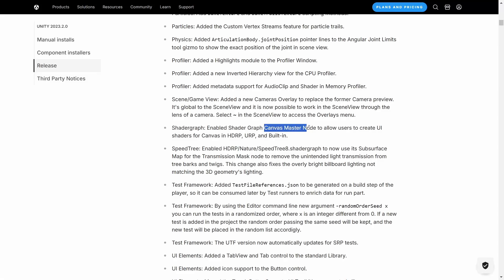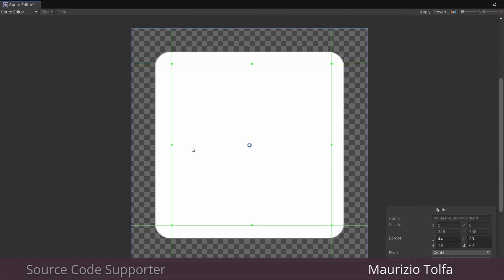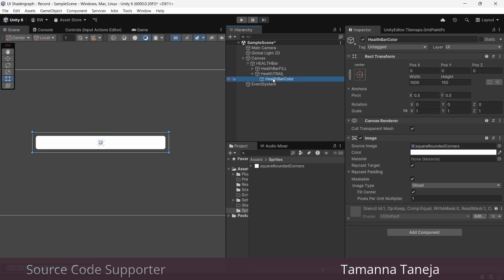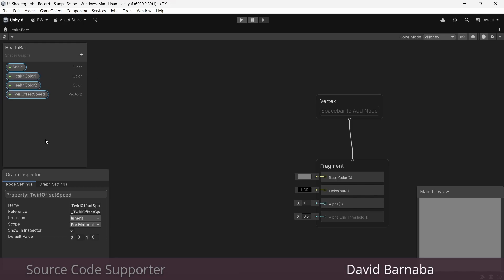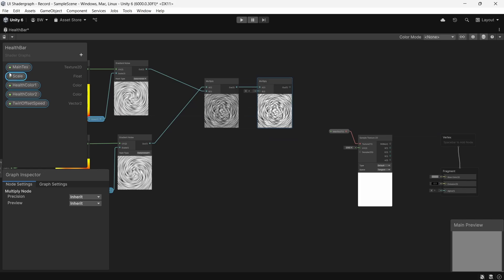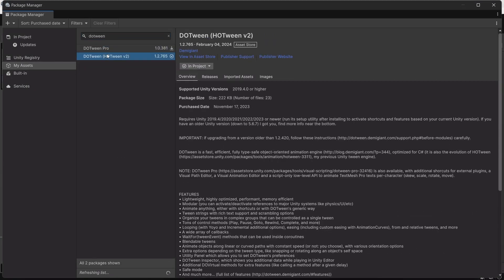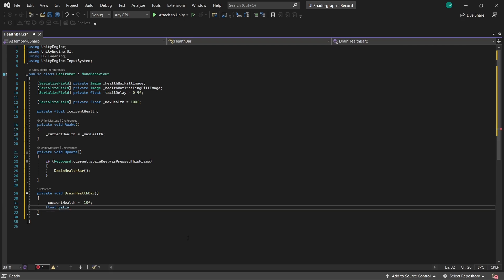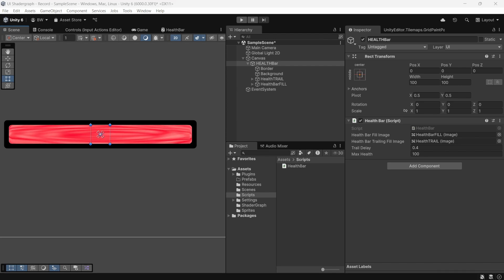You can (FINALLY) Use Shadergraph for UI - Unity Health Bar Tutorial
This flew under the radar for me for a little bit, but I was SUPER STOKED to see that Shadergraph (for a little while now) actually has support for UI, so now it's much easier to make beautiful UI art using shaders. So in this tutorial we'll make an animated (and fully functional) health bar in Unity!

Timestamps:

00:00 - intro to canvas shadergraph
00:17 - why not just use sprite shaders?
00:59 - setting up our health bar properly (no stretching)
02:54 - setting up the animation in shadergraph
05:41 - coding the health bar to drain smoothly (with a trail)

If you're new to our channel, we're Brandon & Nikki from Sasquatch B Studios. We sold our house to start our game studio, and work full time on building our business and making our game, Samurado.

Wishlist Samurado!